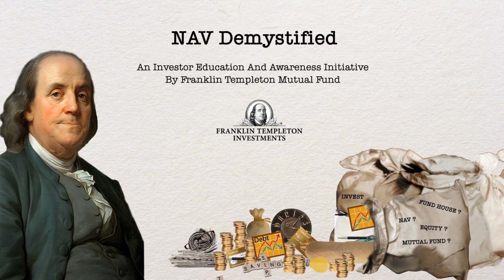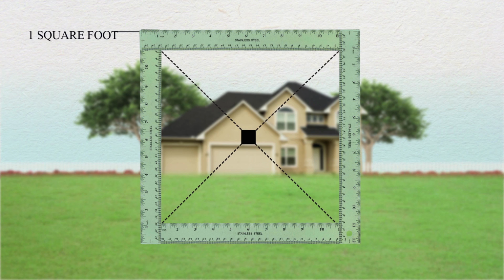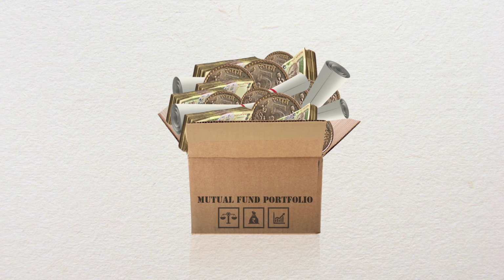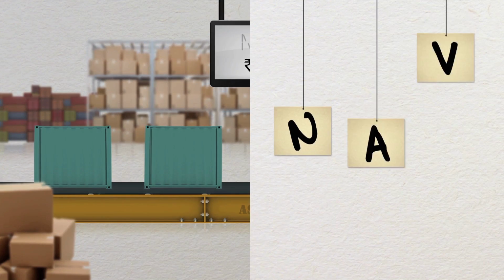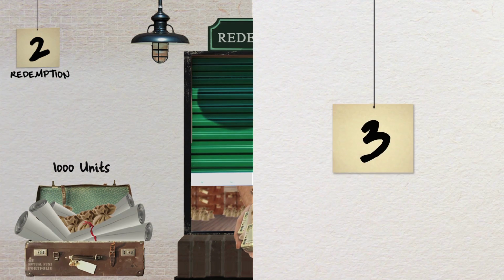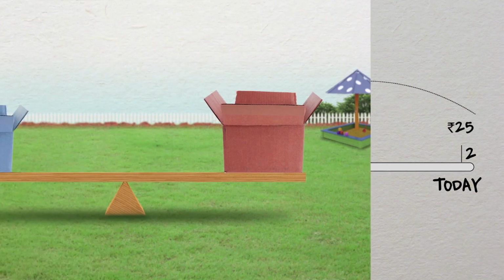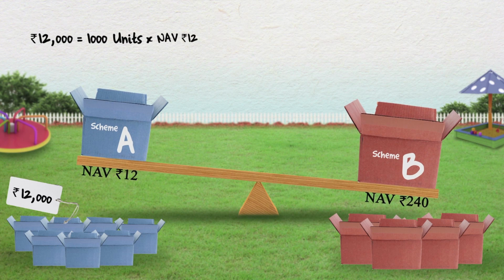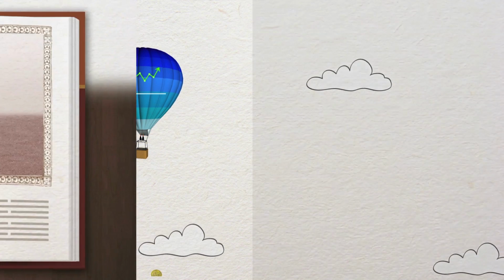What is NAV and How is it Calculated? - Franklin Templeton India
Confused about what is NAV in mutual fund? Watch the video to find out what is NAV and how it is calculated. Learn what does NAV of a mutual fund represents and three reasons why NAV calculation is important but shouldn't be used to compare different mutual funds.
Before you get down to NAV formula, let’s clearly understand the concept of NAV. What is NAV in mutual fund? Ughh, this is one term that has scared and confused people more than anything else when it comes to mutual funds! It’s a value, that’s pretty obvious, but value of what? What does it include? What does it show?
Say you have this 1000 sq. ft. house that you want to sell. So you find this real estate expert who has got a buyer for the house at Rs. 35 lakhs. But this includes a commission of Rs. 50,000 for helping you sell the house, which means the true value per sq.ft. that you got for the house is Rs.3,450 . How’s that? Well, you take the selling price of the house, deducted any expenses from it and then divide it by the size of the house. (Ta-da) The price that you arrive at is the true value per sq.ft.!

What is the NAV formula? Just like that, the NAV per unit of a mutual fund scheme is the sum total of the market value of all the assets held in the portfolio including cash, less expenses, divided by the total number of units held by all the investors.
Now why is NAV calculation important? Well, for three reasons…
When an investor invests in a scheme, it helps to calculate how many units he can buy. So if the NAV of the scheme is Rs. 25 and the amount being invested is Rs. 25,000, the investor will receive 1000 units.Correspondingly when you redeem your investments, meaning when you take your money out of the scheme, if the applicable NAV per unit of the scheme at that time is Rs. 50, you will receive Rs. 50,000 for your 1000 units.
The third reason why NAV calculation is important, is to gauge the performance of the scheme. This NAV calculation is done by comparing the NAV of the scheme over two different points to know how well or poorly the scheme has performed. For e.g. If the NAV per unit of the scheme today is Rs. 25 and 2 years ago it was Rs 15 you know that the scheme has delivered an absolute return of 66.67% over 2 years or 29.10% every year over a period of 2 years.
So to state it again, the three main reasons why NAV is important are:
• Helps investor to understand how many units can be bought
• Gives the amount investor will receive on redeeming the investment
• Measures the performance of scheme
Stay updated with NAV alerts:

Invest in Mutual Funds with Franklin Templeton.